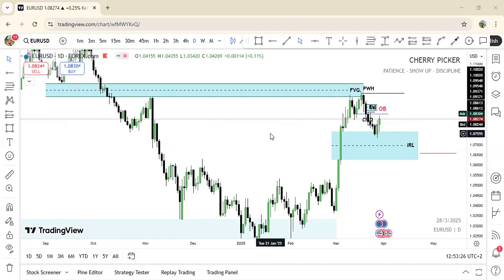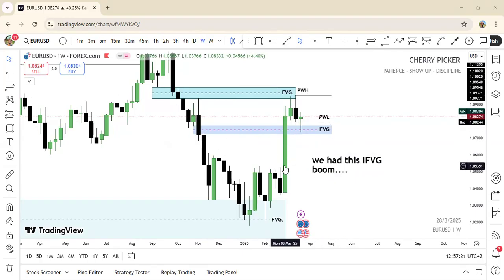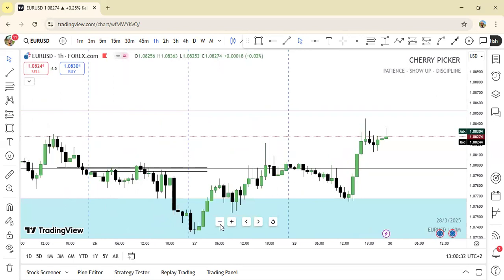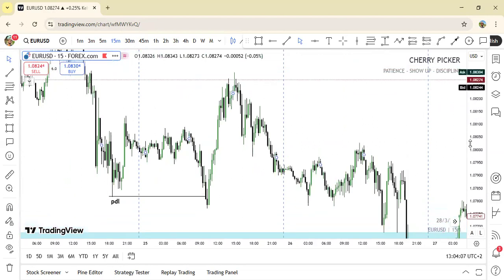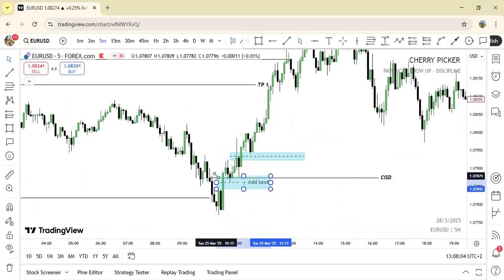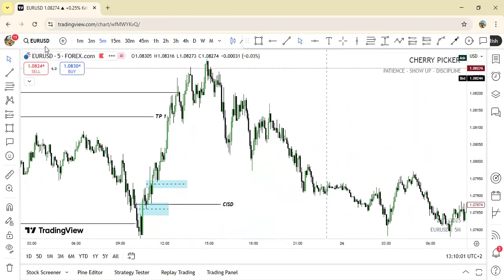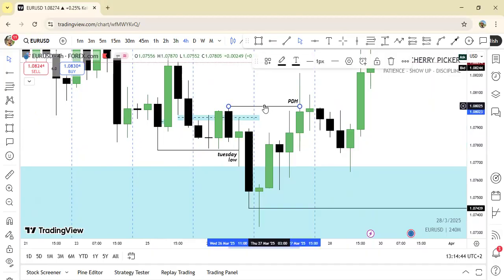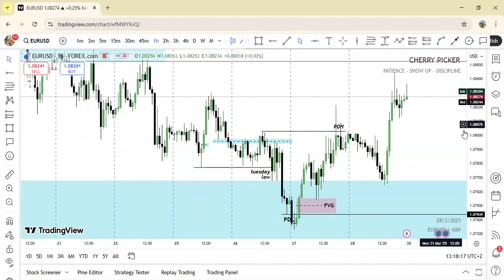EURUSD 29th March Weekly review 24th to 28th March 2025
Welcome to Cherry Picker!

In this video, we dive deep into price action, and technical analysis to give you a clear overview of what’s happening in the currency market. Whether you’re a beginner or an experienced trader, I break down the key levels and news events that could impact currency pairs this week.

Drop a comment with your thoughts or questions — I love hearing from you Cherries.